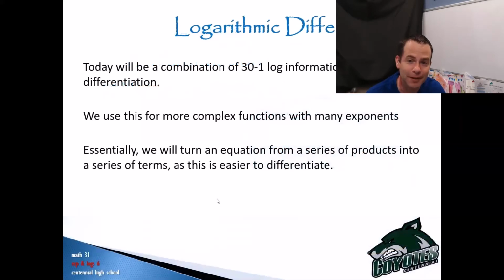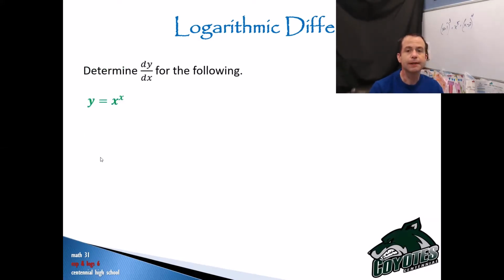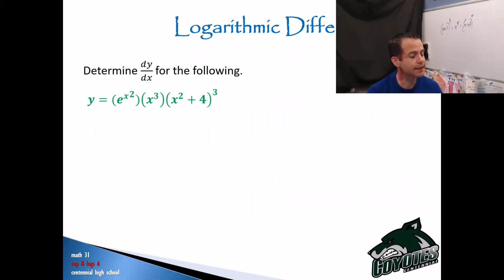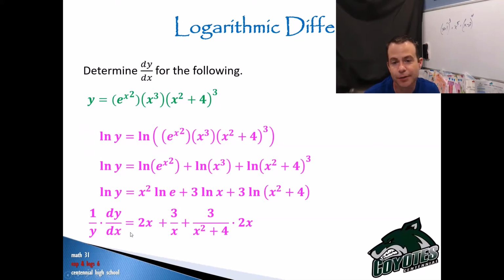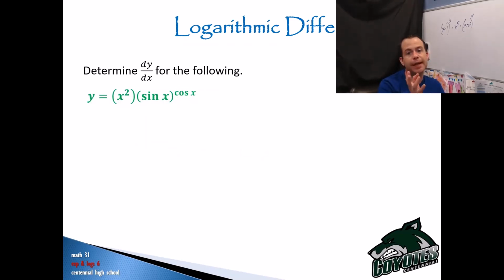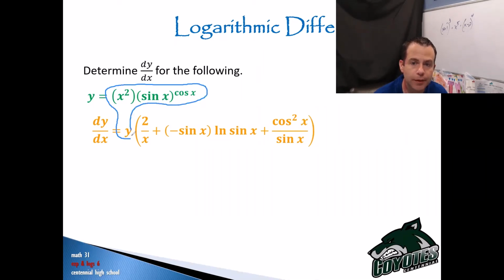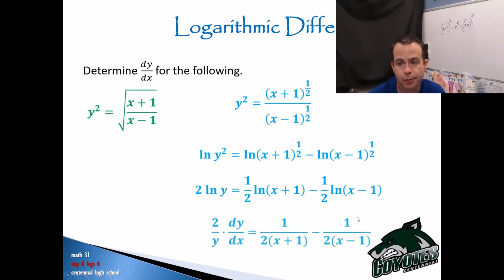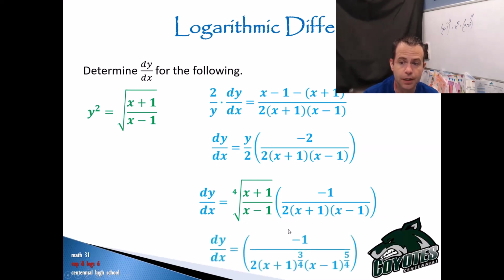Math 31 - Lesson 5.6 logarithmic differentiation